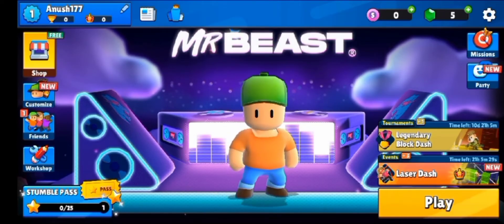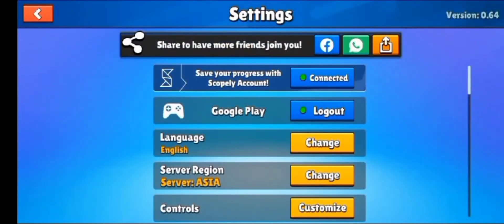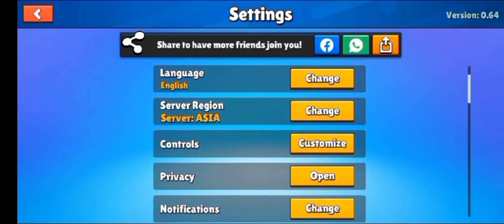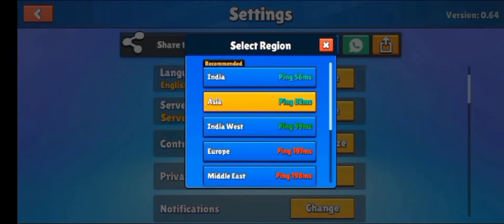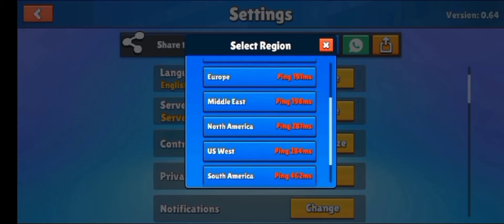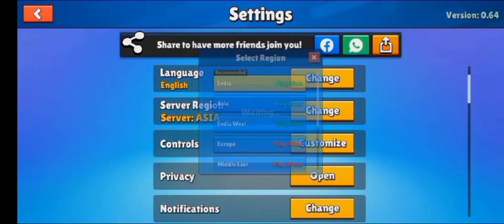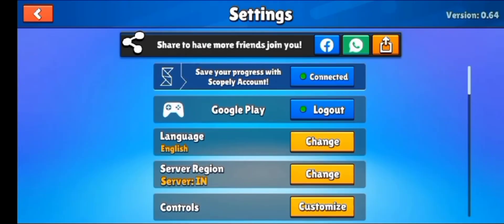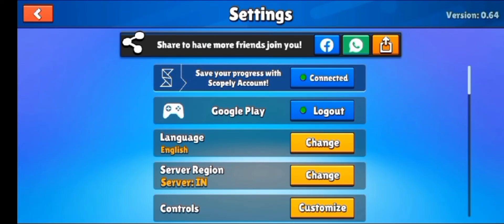How to Change Region in Stumble Guys? Switch Location in Stumble Guys (2024)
Ready to experience the wild and wacky world of Stumble Guys from a different region? Look no further! In this video, we've got your passport to adventure as we guide you through the steps on how to change your region in Stumble Guys. Whether you're looking for a new challenge, connecting with friends worldwide, or exploring diverse gaming communities, we've got you covered!